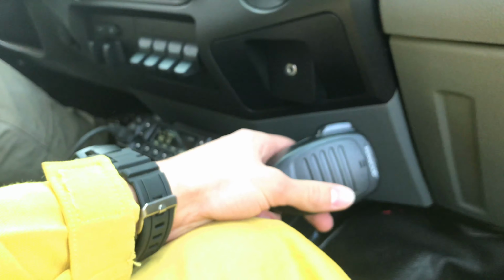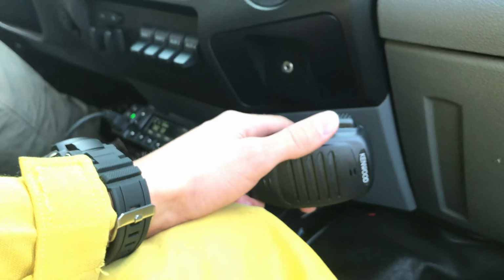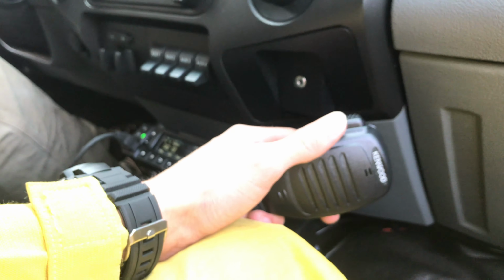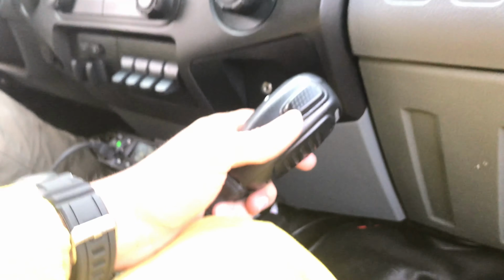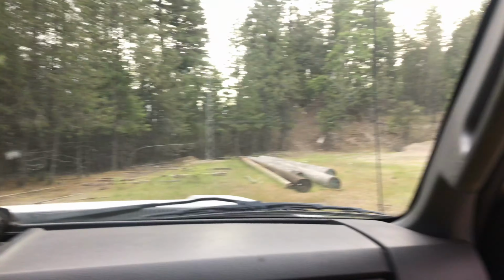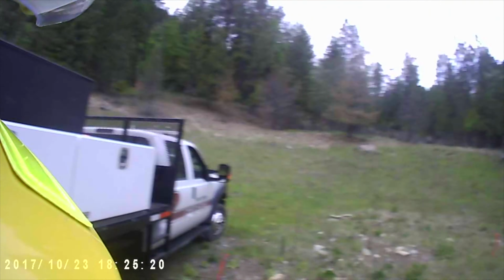Inside Look: How Wildland Firefighters Train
A few shots from my helmet camera during a wildland fire training. I hope this helps you understand the training we go through. Thank you for viewing!

Here, I sometimes sell alarms seen in my videos

12/29/2020 UPDATE